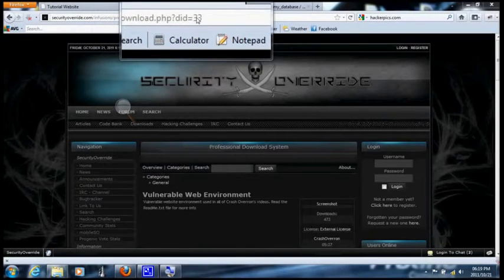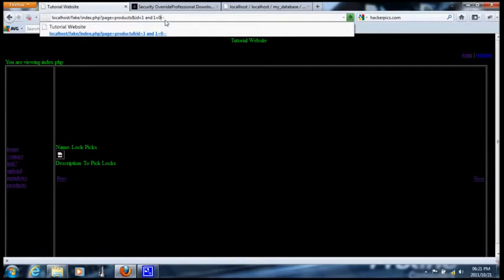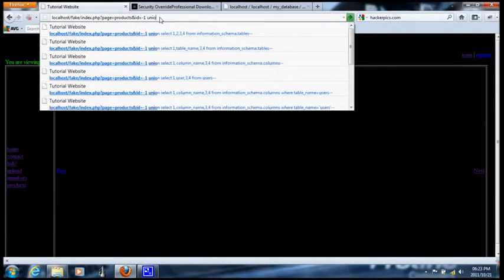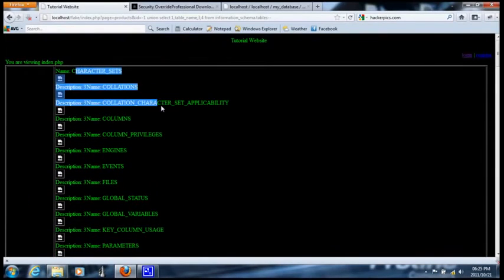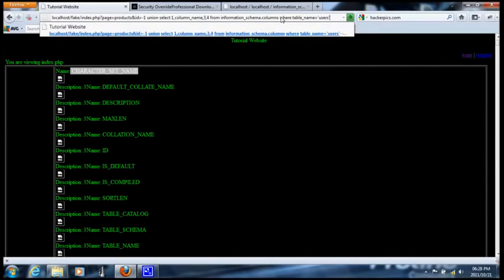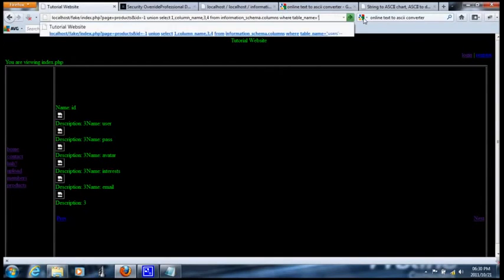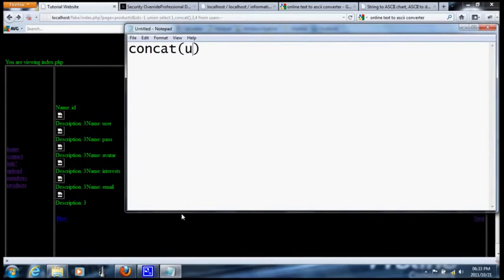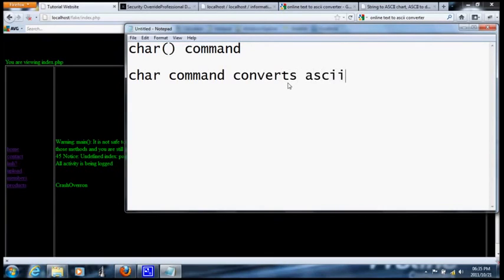how to SQL Injection Attack step by step